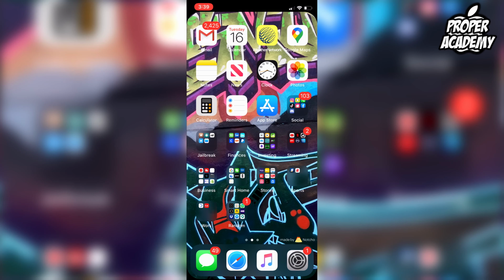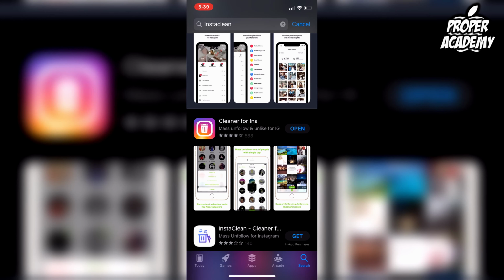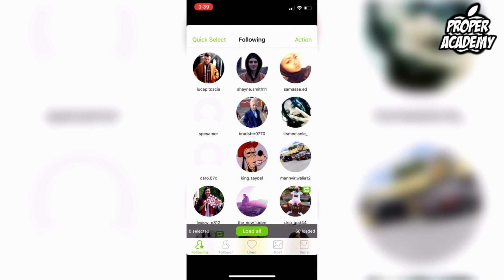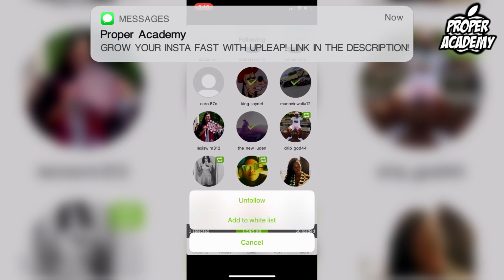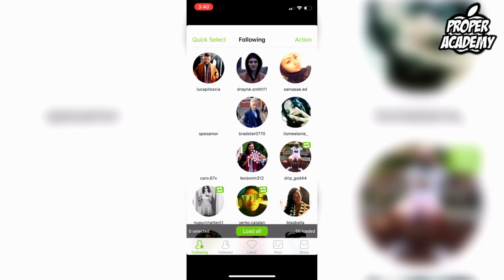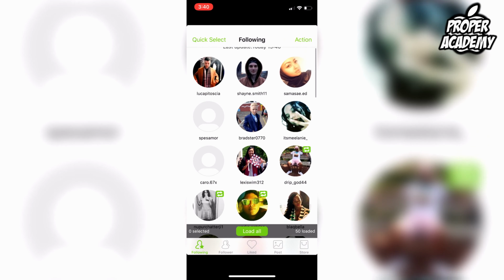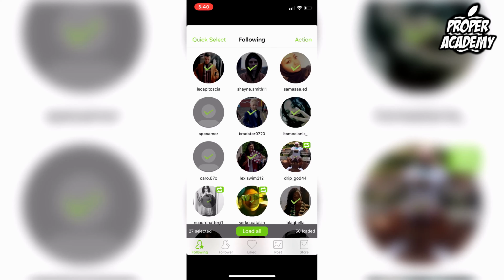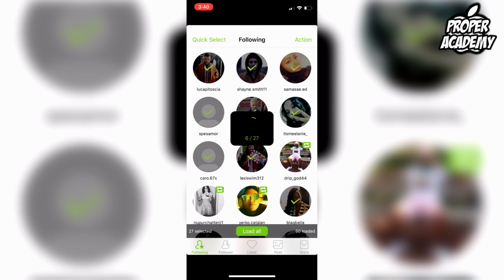How To Mass Unfollow On Instagram EASY! 📸| Instagram Tutorials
In today's video we show you How To Mass Unfollow On Instagram. It's super easy to do takes less then 1 minute.